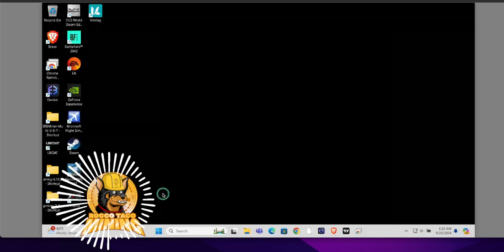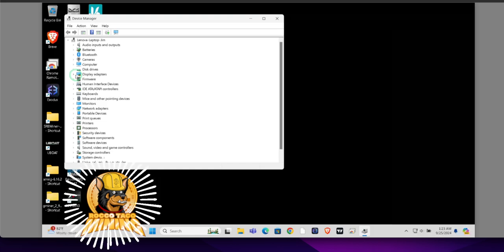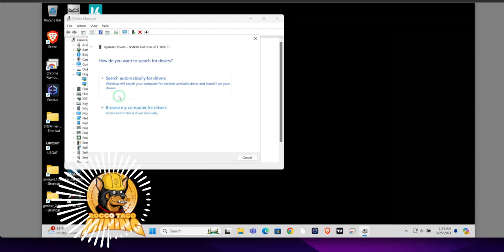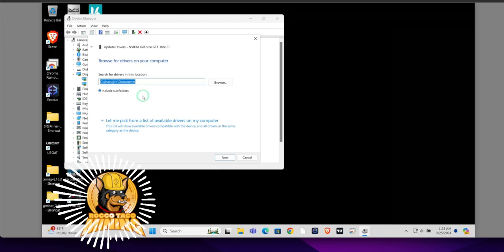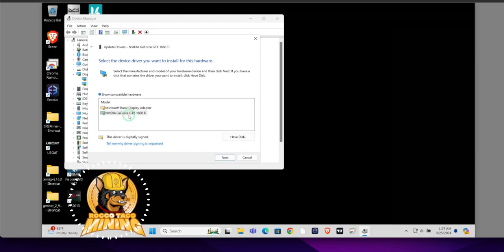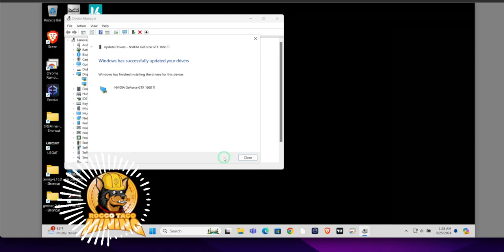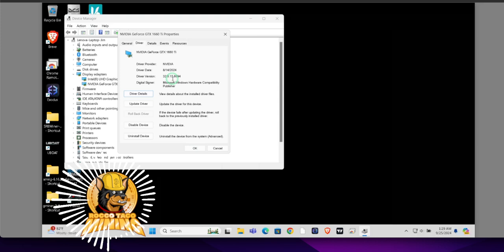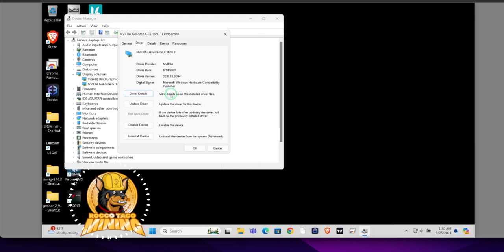How To Fix a Windows GPU NVIDIA Display Adapter Error. Extended.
✅ Tip Jar Addresses:
► ETH:  0x3e45ccFd88fe3E5cA0c53A187b73C46f7358C025
► BTC:  bc1qwn0mye0jqj77m3wmrhj5sfaxcn8aca9rccw0cd